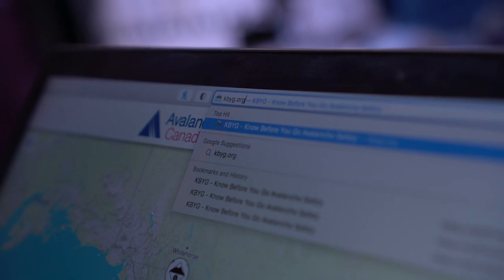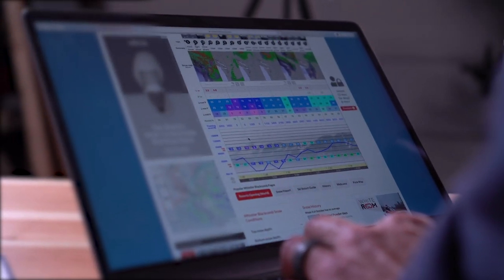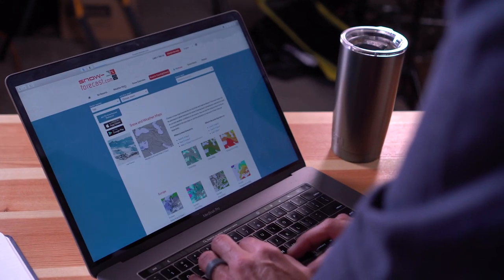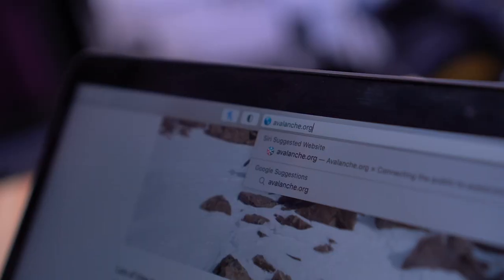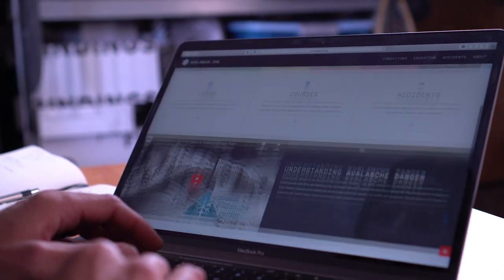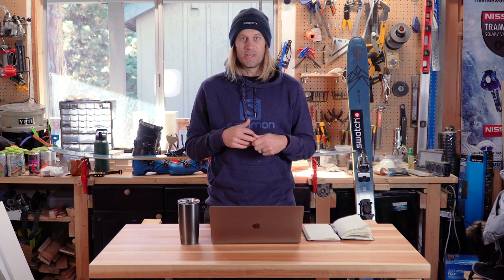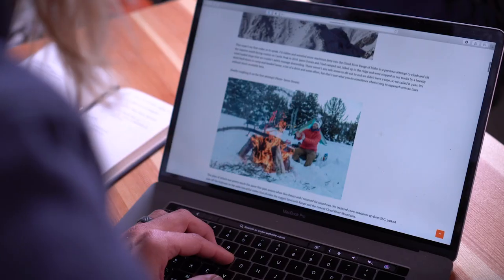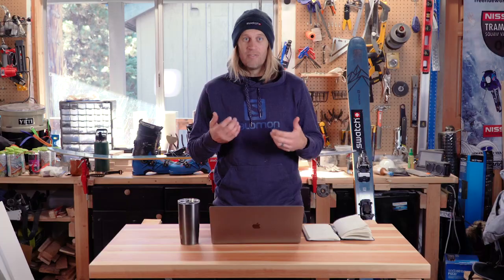Episode 7: Preparing for Backcountry Skiing | Salomon How To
What do you need to know before you even step foot in the backcountry? Well, a lot. Cody Townsend breaks it down. From safety classes, weather forecasts, route research, making a plan, and more - knowledge is safety. Know before you go.

Featuring:
Cody Townsend

Shot, produced and edited by Switchback Entertainment